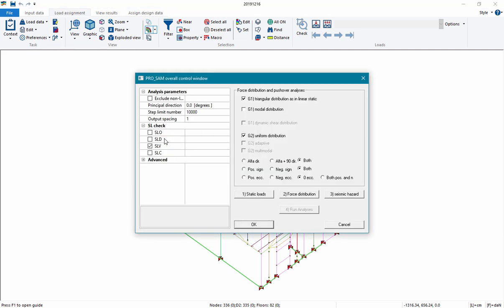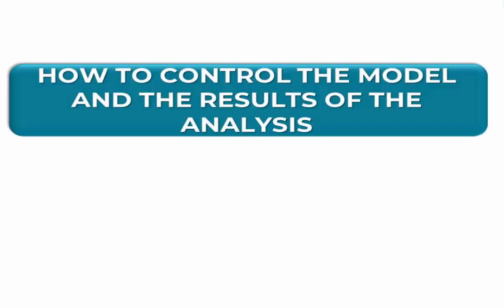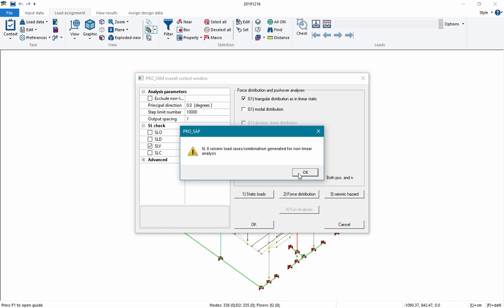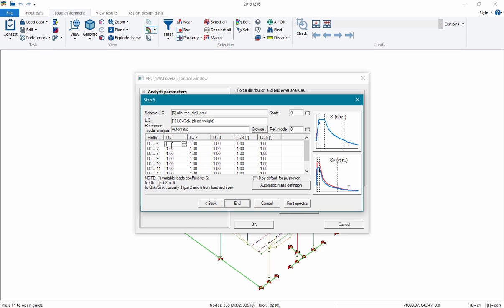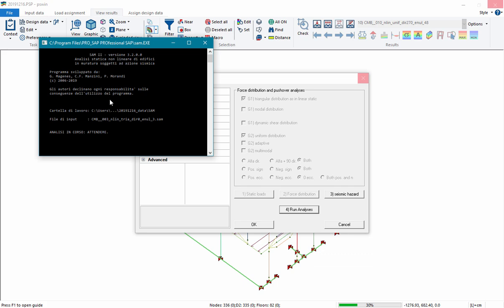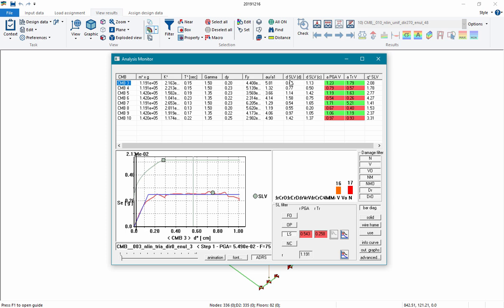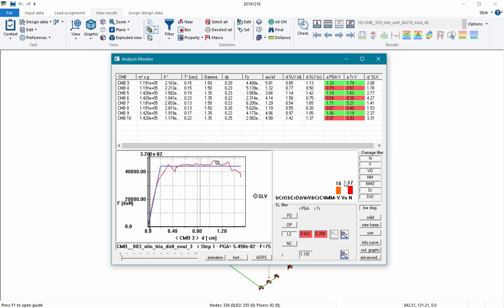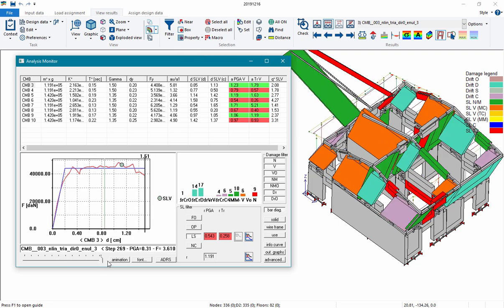PRO_SAM Tutorial 03: Load Assignment, Pushover Analysis, and Results Evaluation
In this tutorial, we cover the complete process of structural modeling in PRO_SAM, focusing on load assignment, executing pushover analysis, and evaluating the results. Learn how to efficiently assign loads, perform pushover analyses to assess seismic performance, and thoroughly check the analysis results.